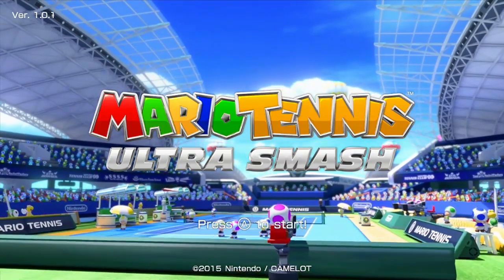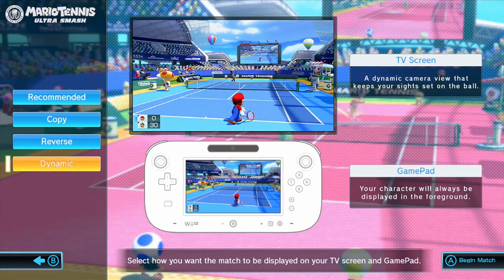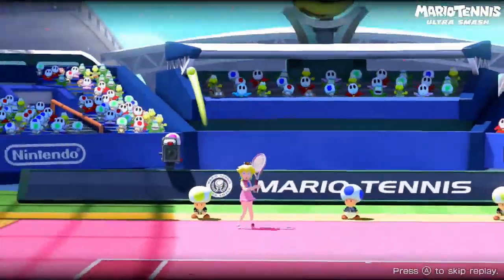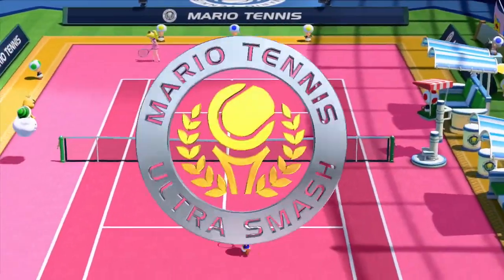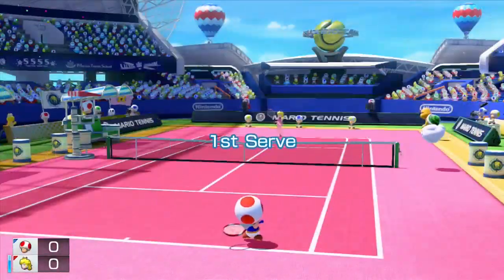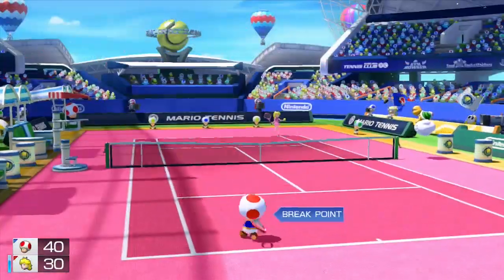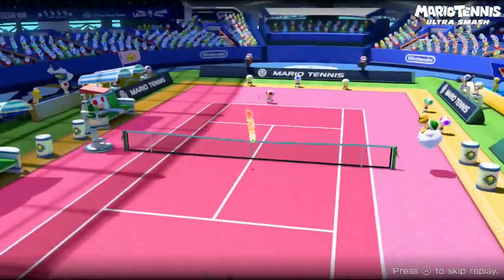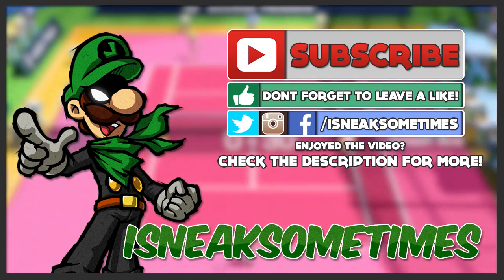Let's Play Mario Tennis: Ultra Smash Part 1: Classic Tennis Toad Vs. Peach (Gameplay Walkthrough)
This is part 1 of My let's Play Gameplay Walkthrough of Mario Tennis: Ultra Smash for the Nintendo Wii U. In this part we take on Classic Tennis as Toad vs Peach on the carpet court!

Players are able to choose from 16 playable characters for use in 1-on-1 matches or 2-on-2 matches. There are power-ups that can give characters special abilities. The game does not require motion controls.

The game has a total of 4 modes: Mega Battle gives the players an ability to use the Mega Mushroom, which allows the player to have more power and better range; Knockback Challenge has the player facing challenging AI opponents; Classic Tennis allows players to change the rules such as "Chance Shots, Jump Shots and power-ups"; and the Online Mode allows players to team up with another player. Online play does not support friend-based matchmaking, only allowing matchmaking with other random players. Players can also use amiibo to play against other players.

LINKS